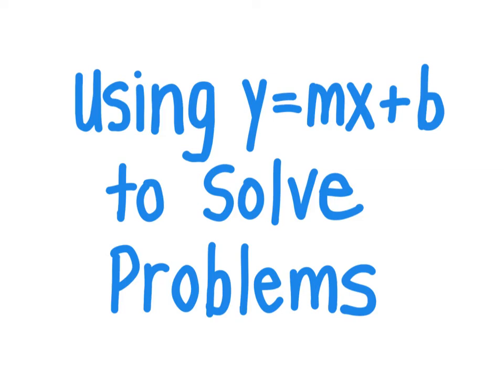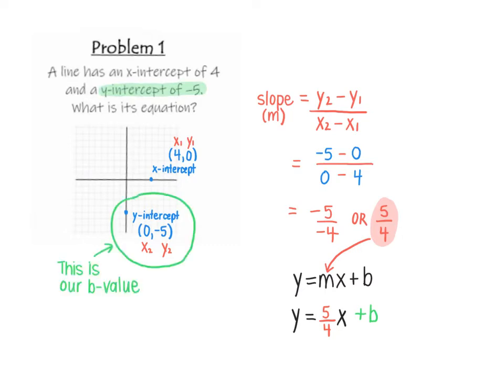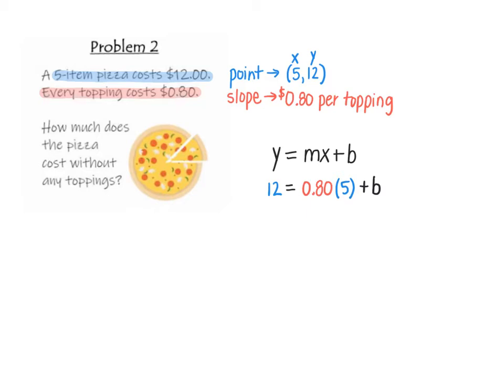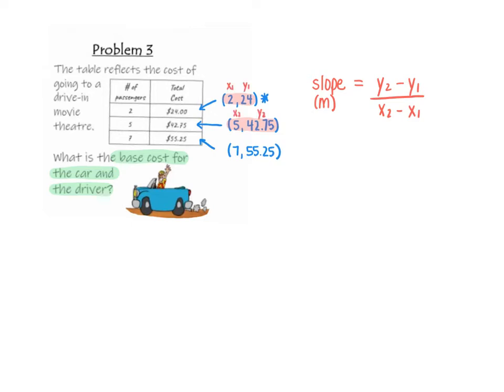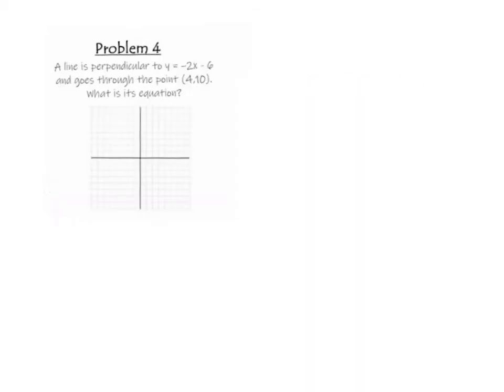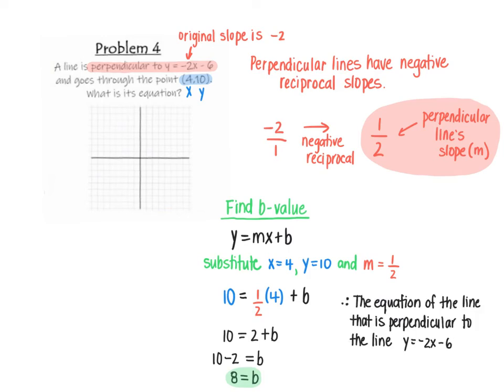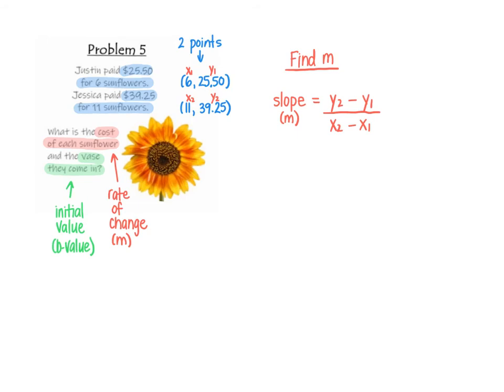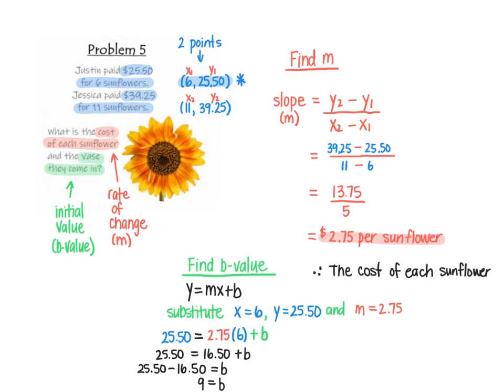Using y=mx+b to Solve Problems